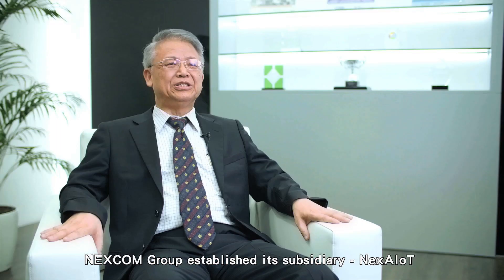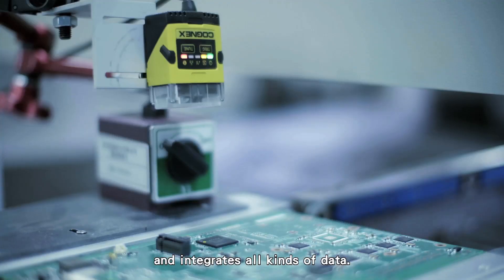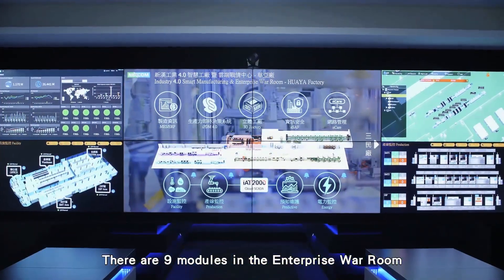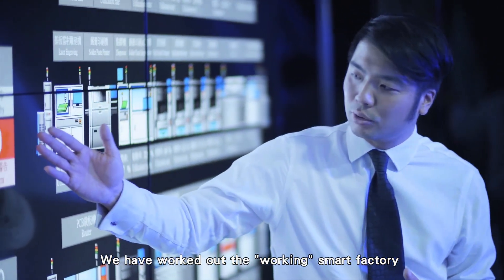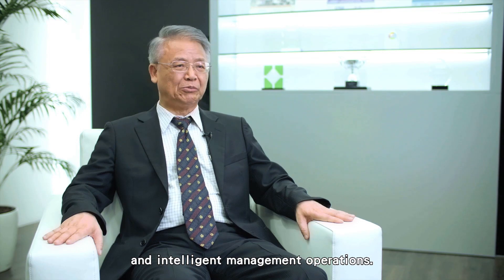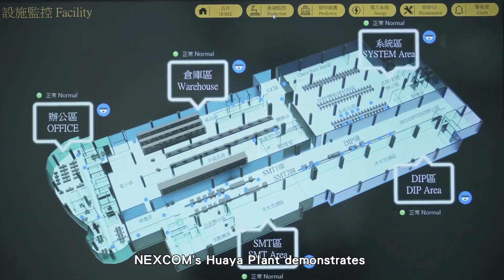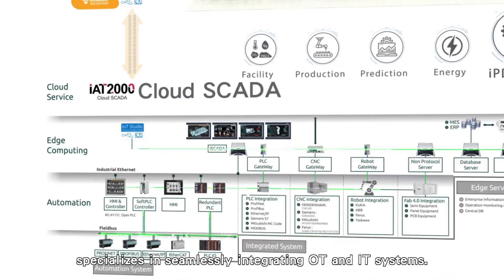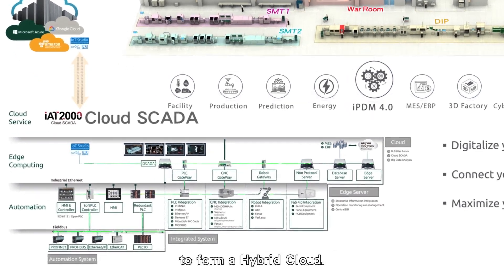NexAIoT Enterprise War Room Introduction Video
iAT2000 cloud-based intelligent monitoring system bridges the gap between OT and IT. It streamlines your organization’s in-field industrial communication, equipment, and data integration. This open-structure industry 4.0 solution is showcased in NEXCOM’s Huaya Plant Enterprise War Room. NexAIoT has developed true total factory automation with an Intel CPU-based edge computing platform. By implementing the main elements of Industry 4.0 in our solution, we will increase your critical KPIs in daily operations by 15% to 25%. Also, we help you apply the best benefits of asset digitalization, equipment networking, and intelligent management operations.